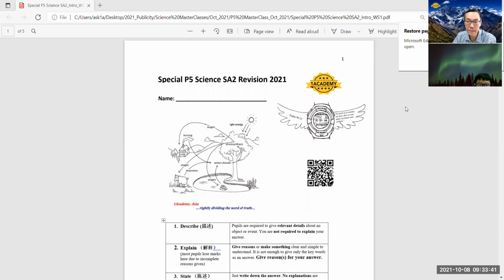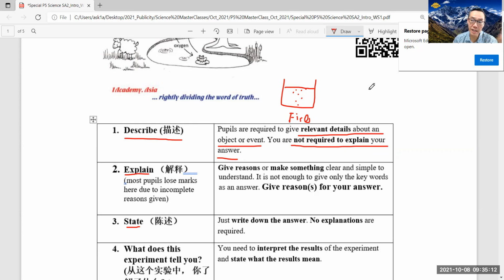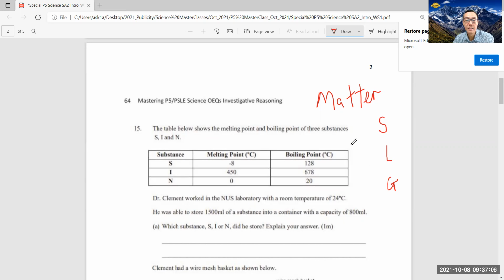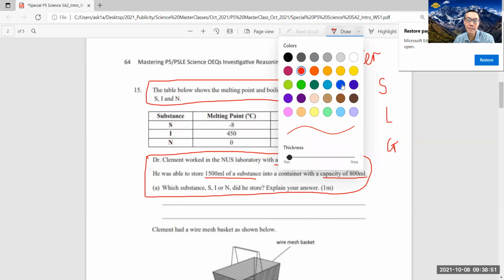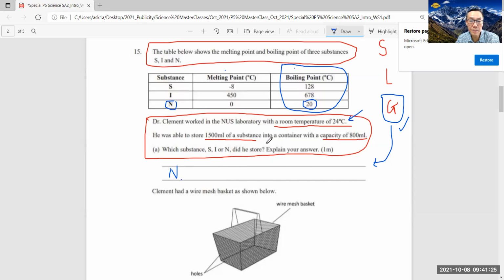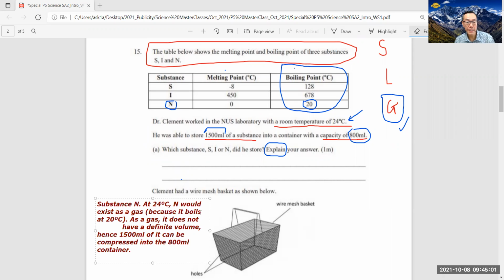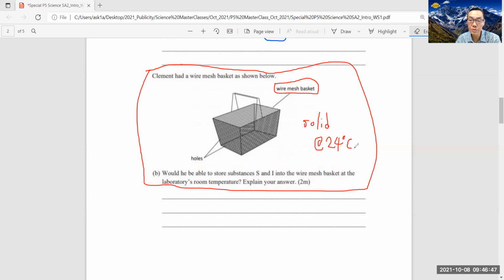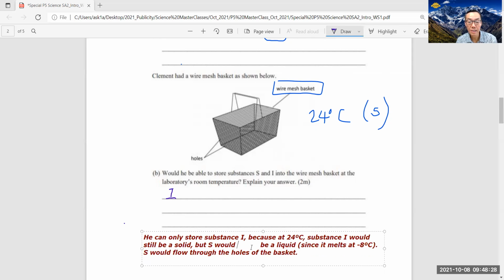Mastering Hard P5 Science OEQ_WS 1 Page 1 to 2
Explain, describe, state.
Dr Clement OEQ